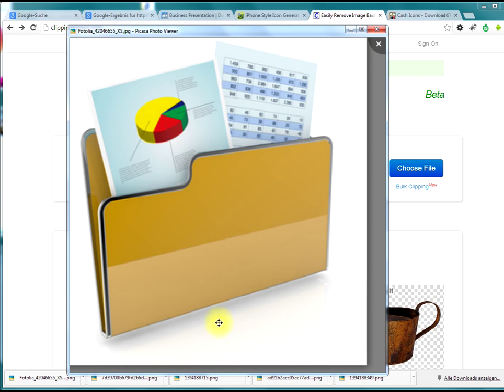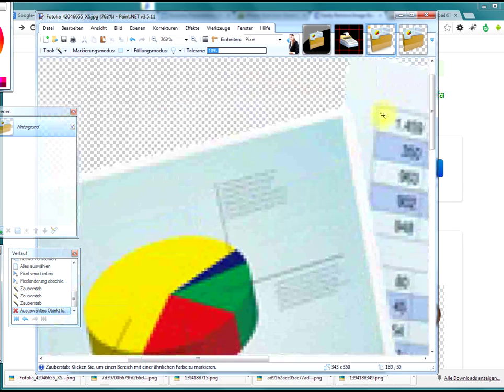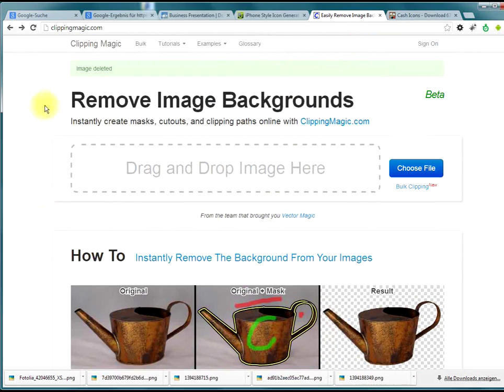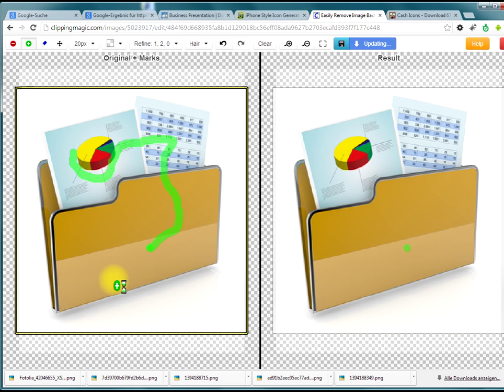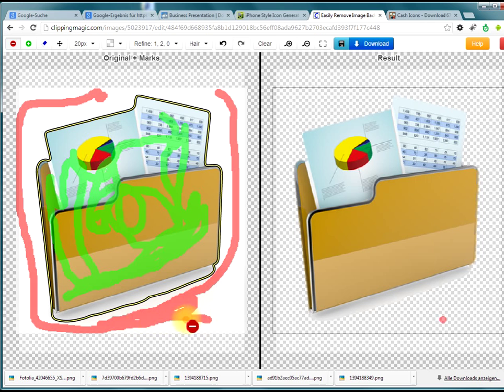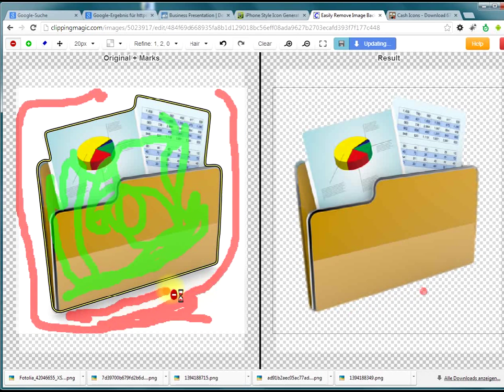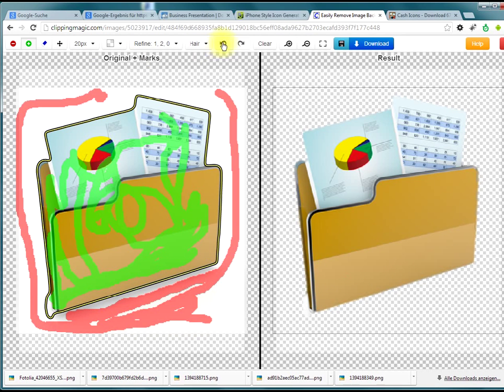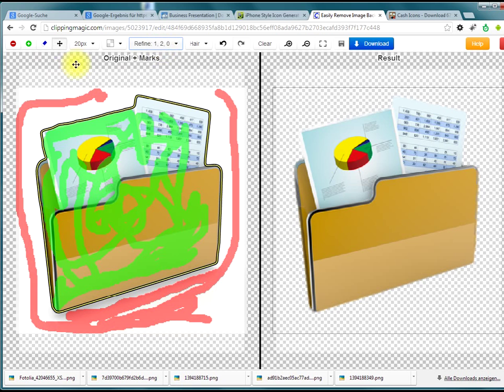Algorithm for removing and making image-background transparent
Easily remove image background from images with algorithm that detects the object and borders and make background transparent.